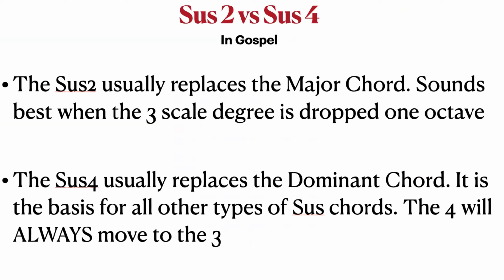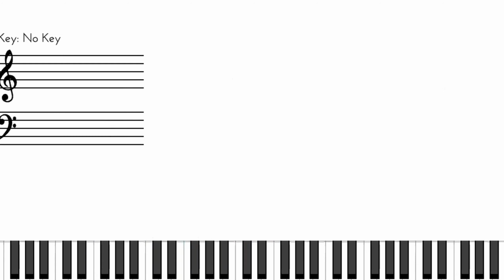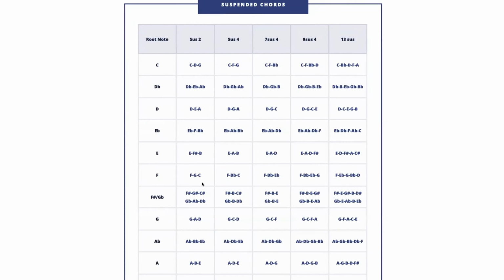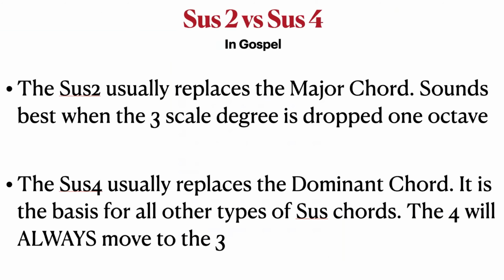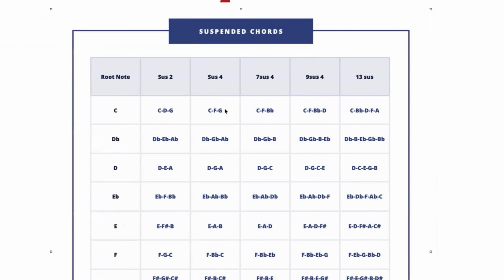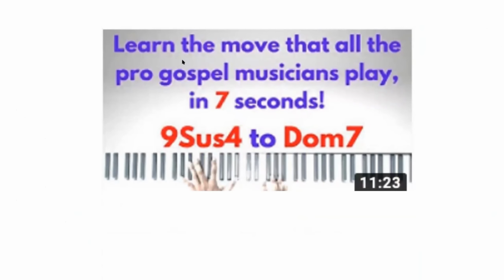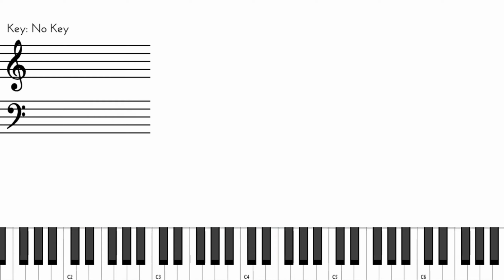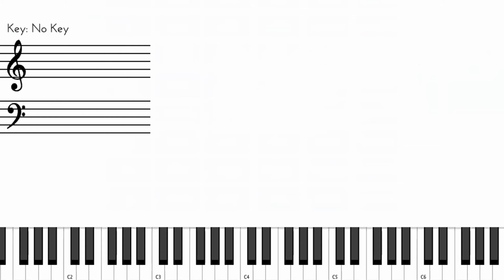Live Training Recap: The power of Suspended Chords and How to use them for Improv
This video a portion of a live training I did in August about Suspended Chords

Although the chart in the video is not available to non-members at this time, you can get access to our Roadmap here for free